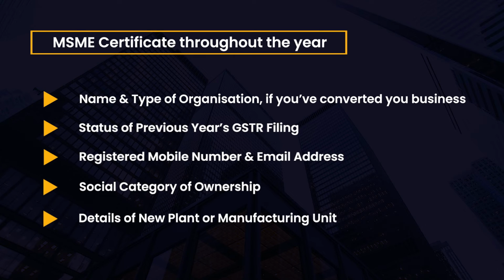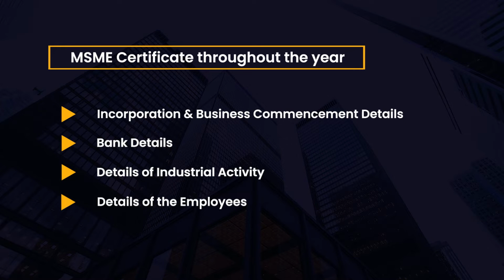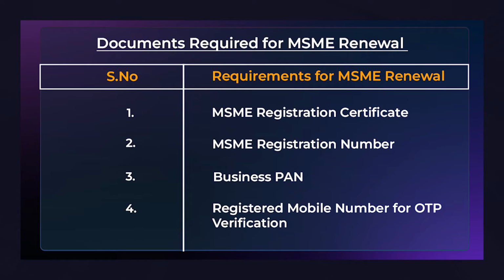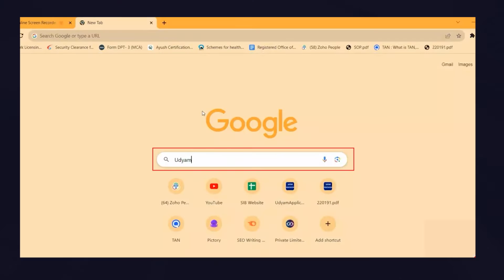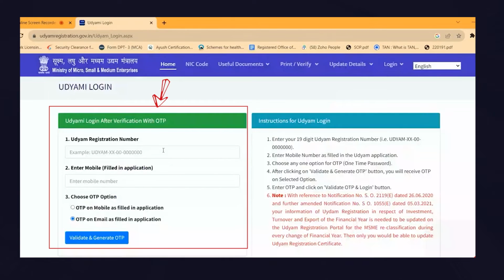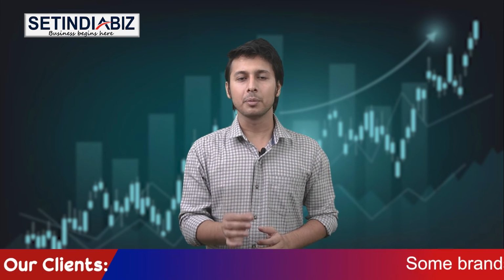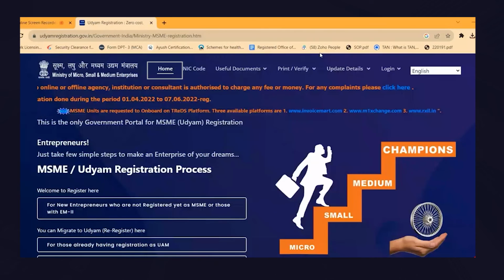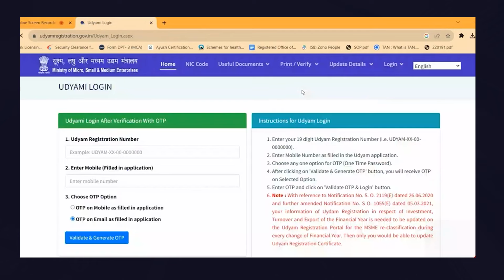✅ How to Renew MSME Certificate Online | Complete Guide | Setindiabiz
Learn the complete MSME Renewal process for ! 🎯 MSME Certificate Renewal is mandatory for all registered businesses to update their ITR & GSTR filing status annually. This ensures your enterprise remains correctly classified and eligible for government schemes.

📌 What You'll Learn:
✔️ What is MSME Renewal & Why It's Required
✔️ Who is Eligible for MSME Renewal
✔️ Important Due Date (March 31st)
✔️ Documents Required
✔️ Step-by-Step Online Process on Udyam Portal

💡 Important: Failure to update your MSME certificate within the due date may lead to loss of MSME status and benefits!